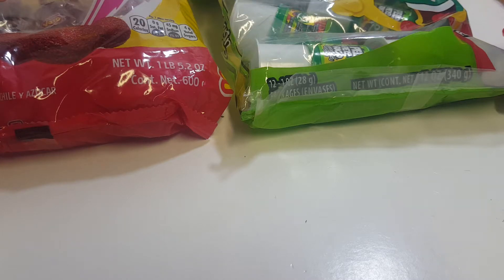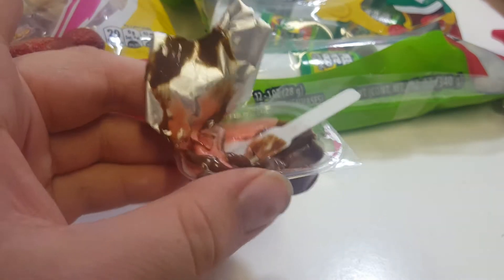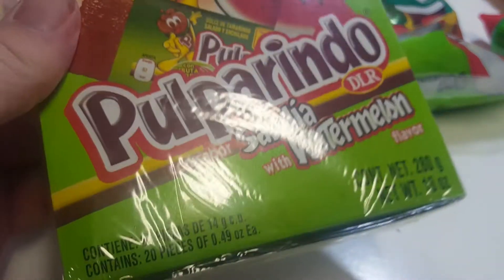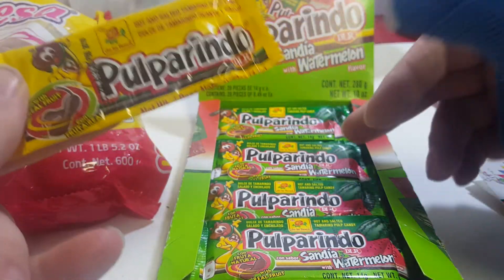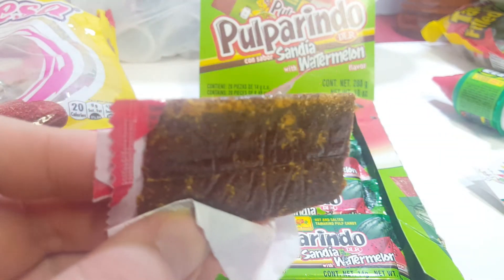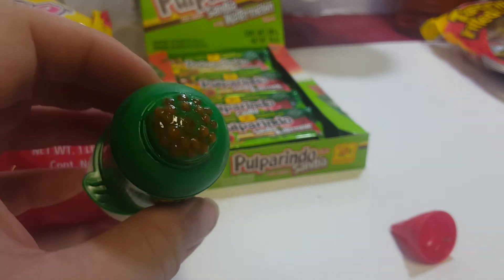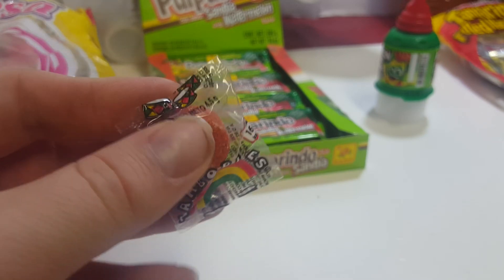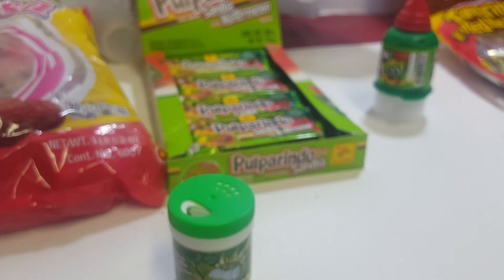Showing off Some Mexican Candy part 1